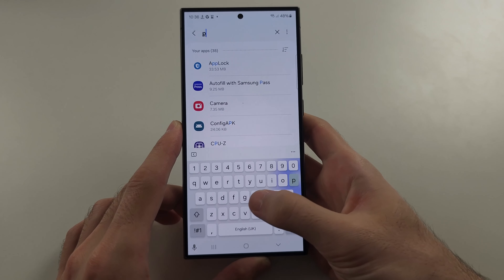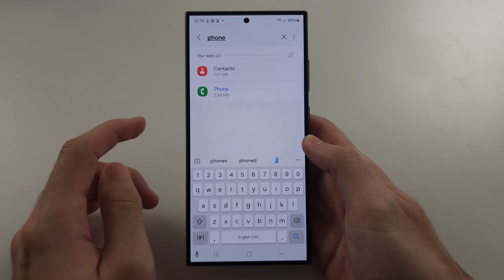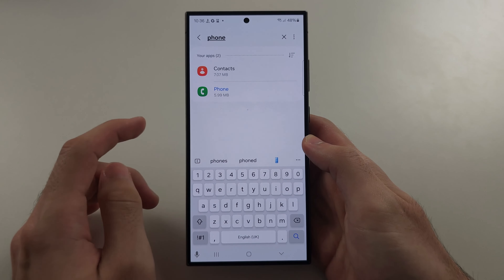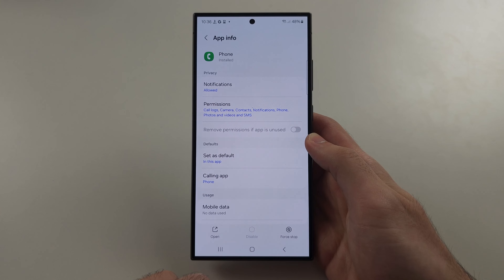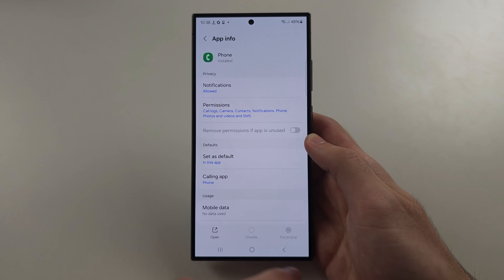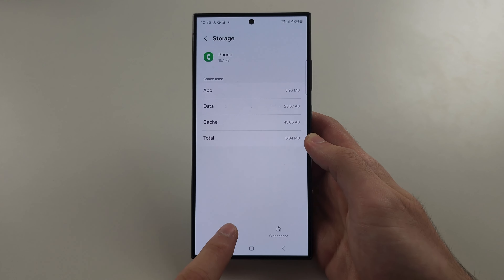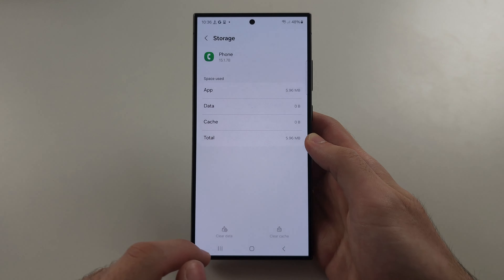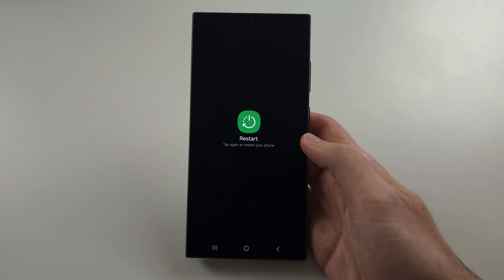Samsung Galaxy S24 Ultra Loudspeaker Mic Not Working SOLVED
Welcome to our troubleshooting guide for fixing loudspeaker mic issues on your Samsung Galaxy S24 Ultra! In this video, we’ll provide solutions for when the loudspeaker mic isn’t working. Whether it’s a problem with microphone settings, hardware issues, or software glitches, follow along to diagnose and resolve the issue, and get your Galaxy S24 Ultra’s loudspeaker mic functioning properly again.